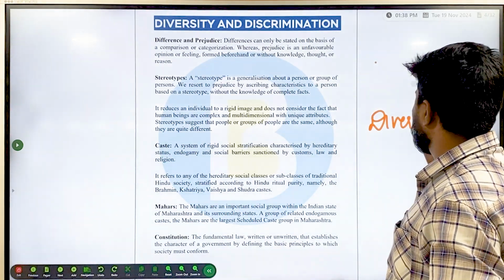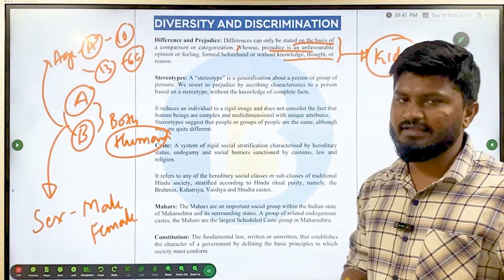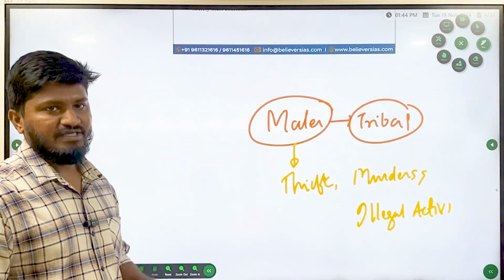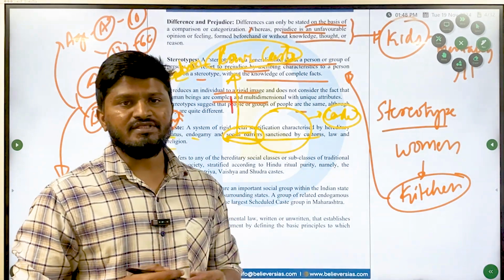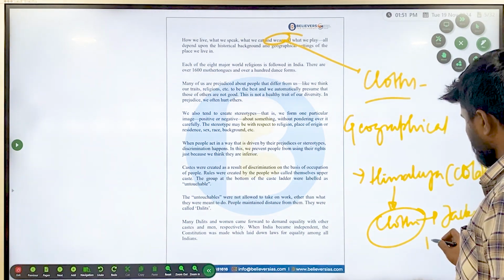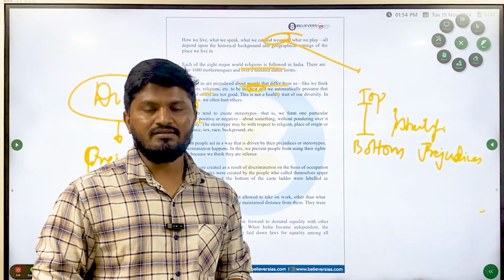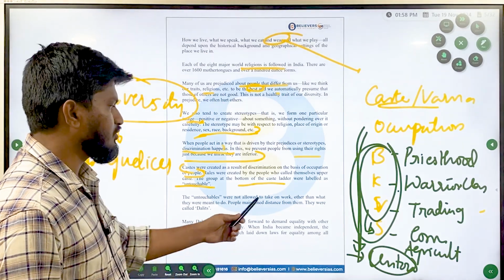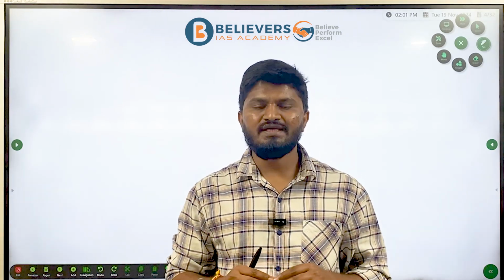Master Indian Polity from Scratch | Class 6 NCERT PART 2 | Believers IAS Academy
Embark on your journey through NCERT Polity with this insightful video, the first lesson in the NCERT Series. In this session, explore the syllabus and key concepts of Indian Polity. Understand the importance of studying polity and how it shapes our comprehension of both current affairs and future developments. Strengthen your UPSC exam preparation by building a solid foundation in Polity through the NCERT Series.